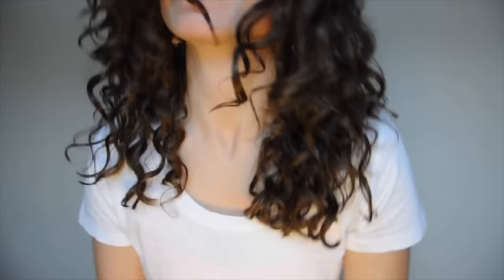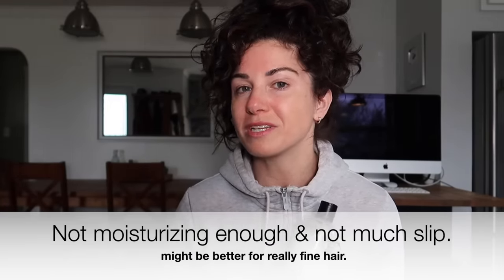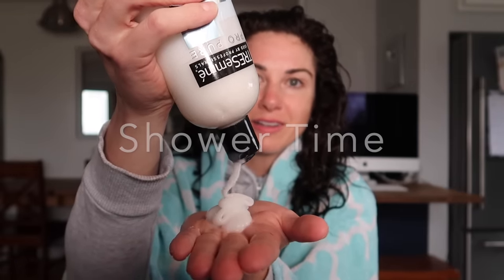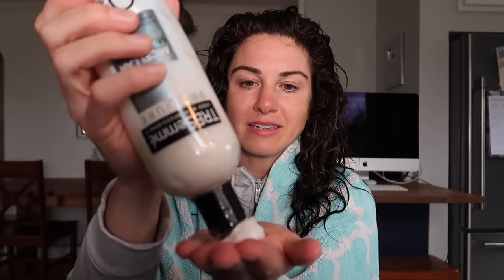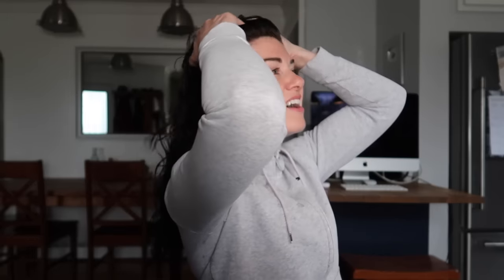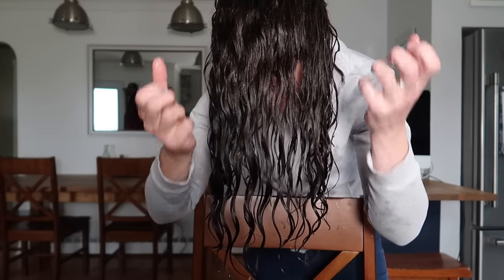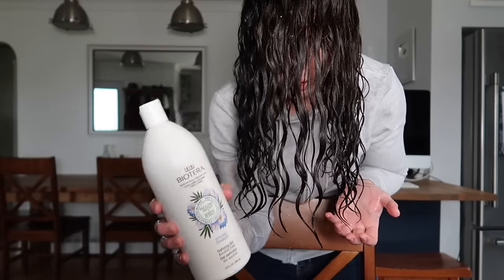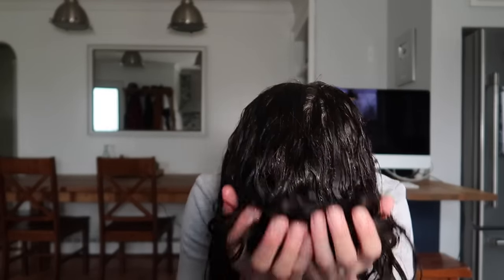Healthy Curly Hair Routine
I'm back!
Now that I work full-time in a job where people actually see my hair on a daily basis, I needed to find creative ways to make styling my hair suit my busier lifestyle.

If you watch my channel already, this video is going to be boring but it is part 1 of my 3 different hair routines, my next 2 videos will be much shorter and you may be surprised at how I style my hair dry for work when I'm in a rush.

Products:

Tresemme Miceller Moisture Silicone & Sulphate Free Conditioner (too light for my hair/didnt love it)
Shea Moister Jamaican Black Castor Oil leave in Conditioner
Biotera Alcohol Free Defining Gel (Exclusively at Sally)
Herbal Essence Curl Boosting Mousse

Hair Dryer by Jinri (It was a gift/ its OK) ha!

Susie